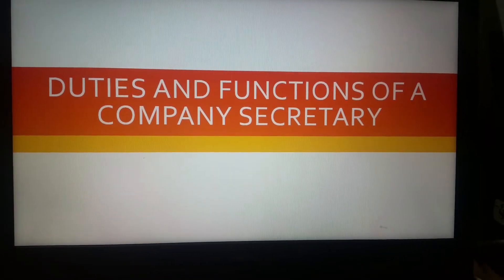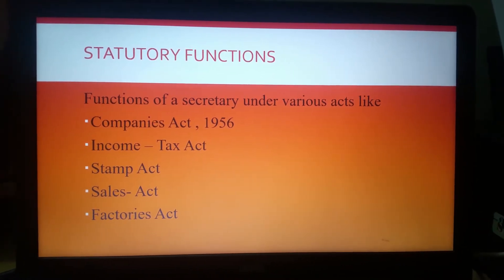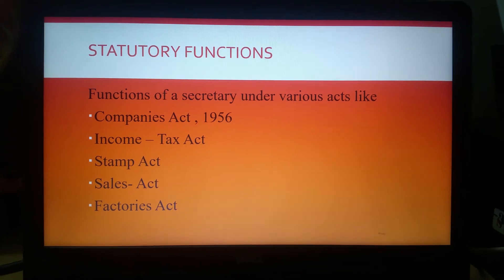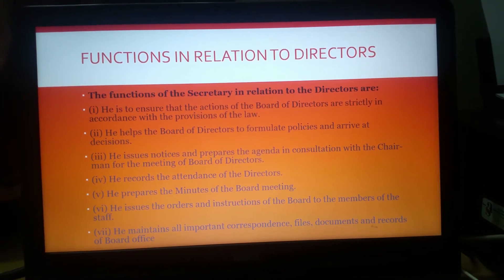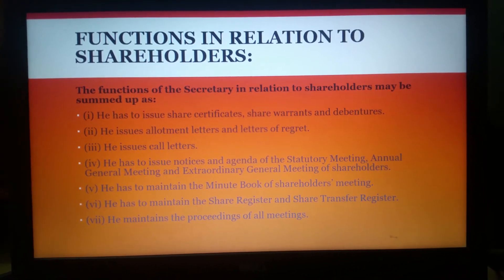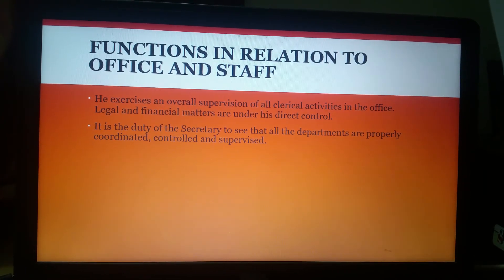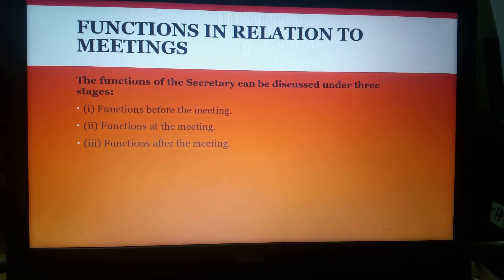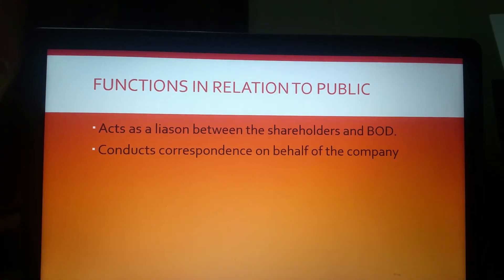Duties and Functions of a Company Secretary